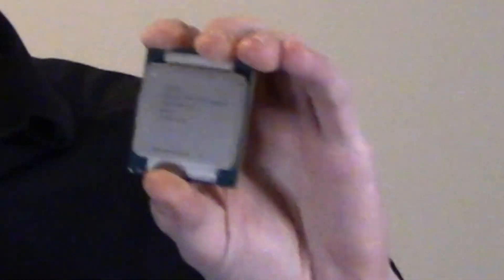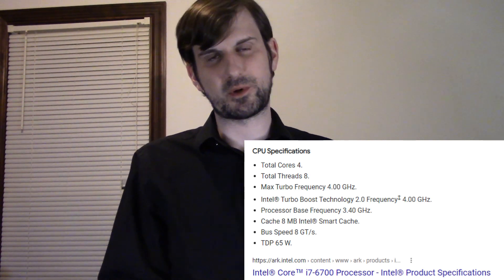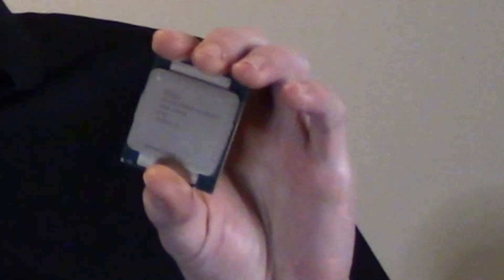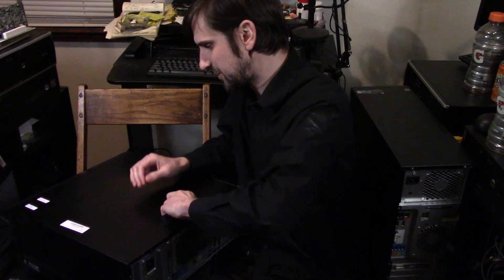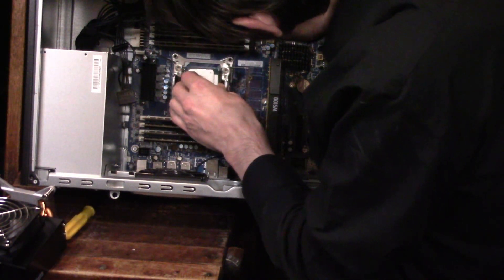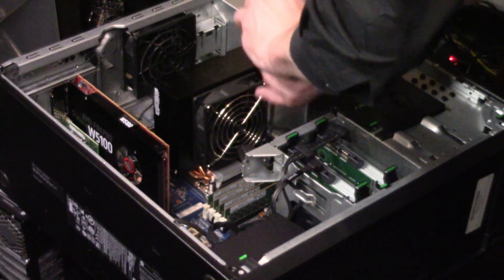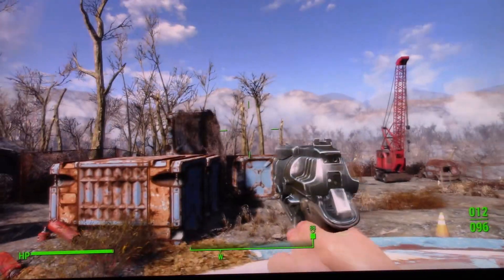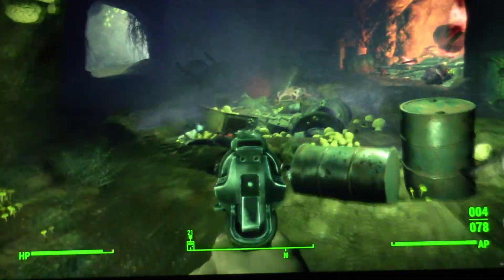How is this Processor only $20? Let's Try it Out!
6 core, 12 thread CPU with 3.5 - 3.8ghz clock rate. Why is it so cheap? Testing out the Intel Xeon E5-1650 v3.